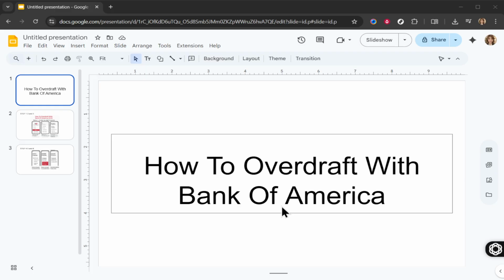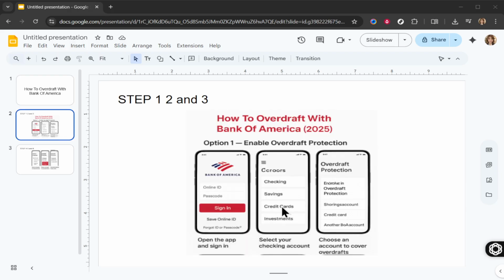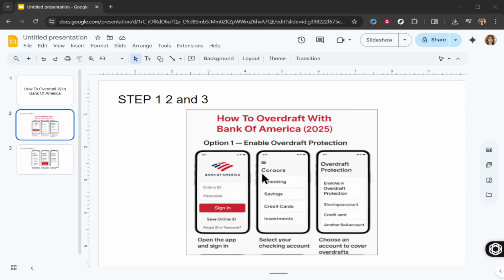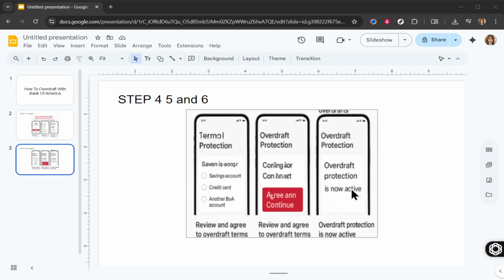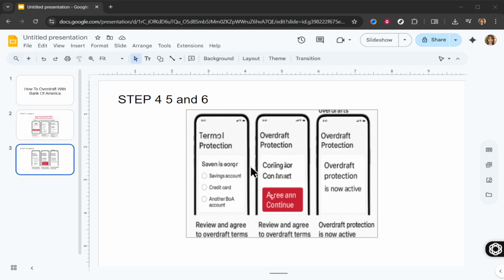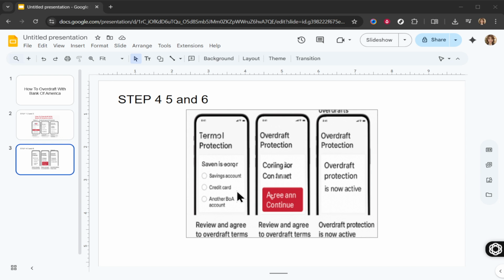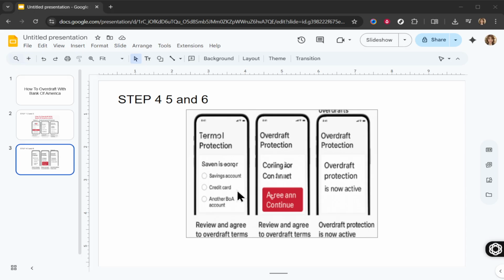How To Overdraft With Bank Of America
Learn how to enable and use overdraft protection with Bank of America! 💳